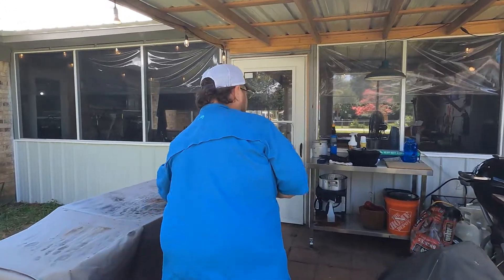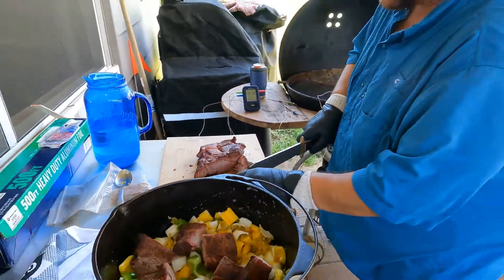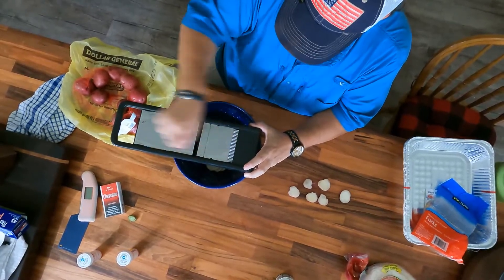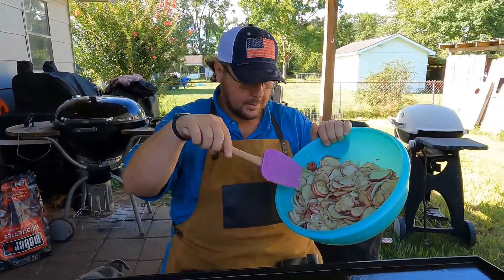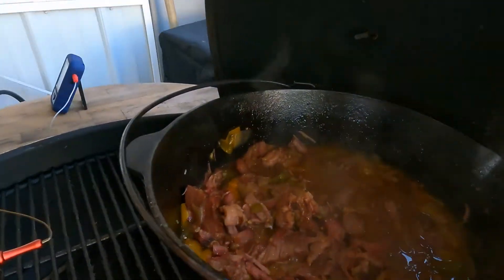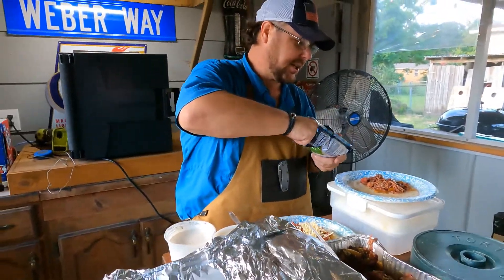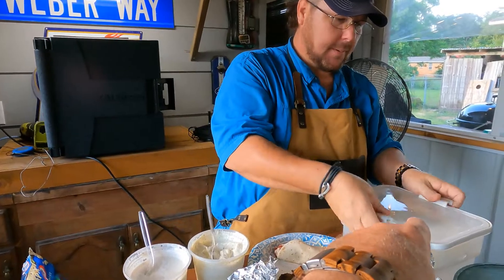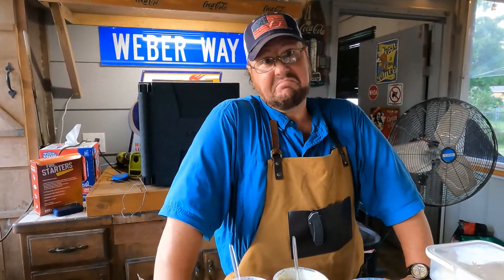Somewhat Mediocre Cooks...Pepper Stout Beef!!!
We cook Bert's famous pepper stout beef!!!